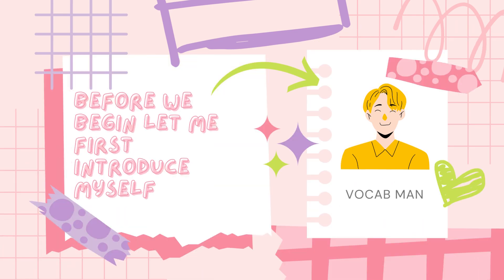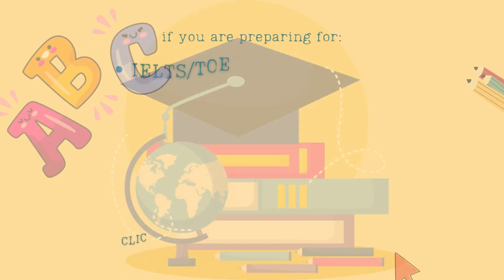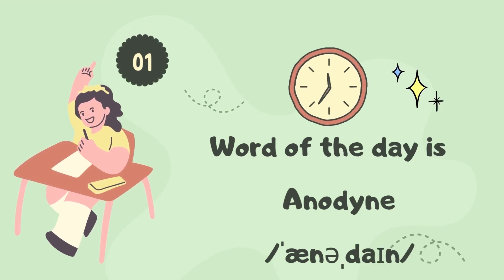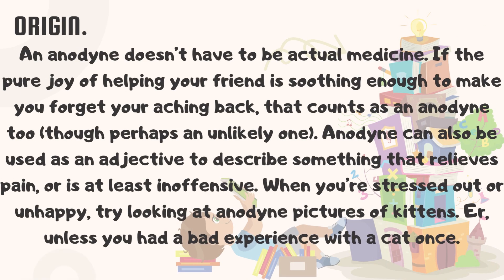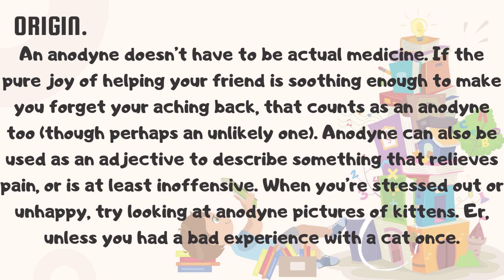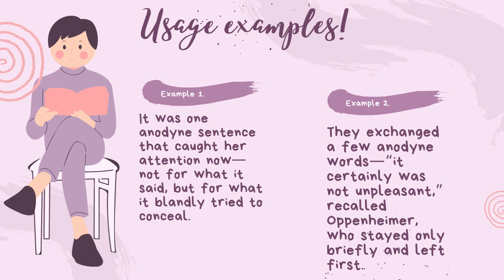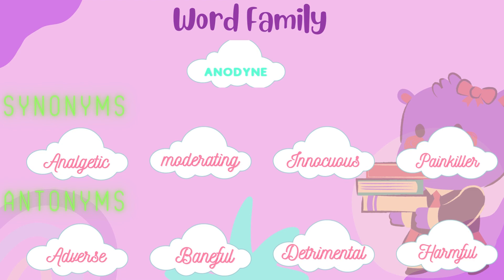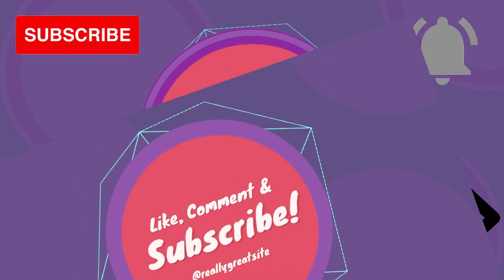Improve Your English Vocabulary In Less Than 2 Minutes! Day 78